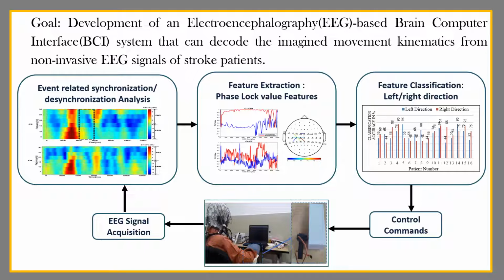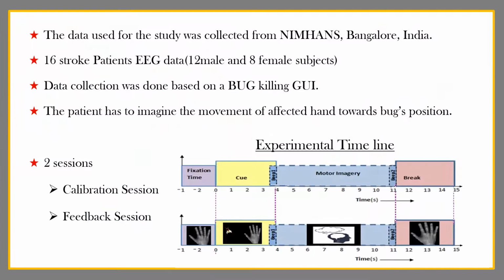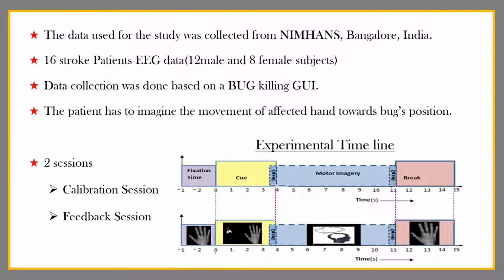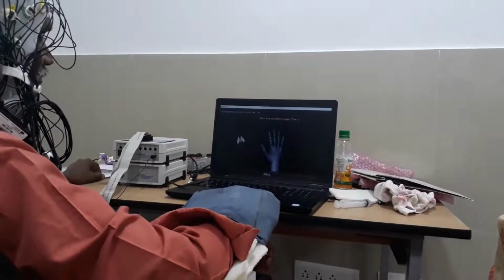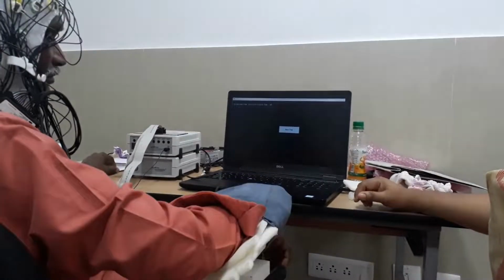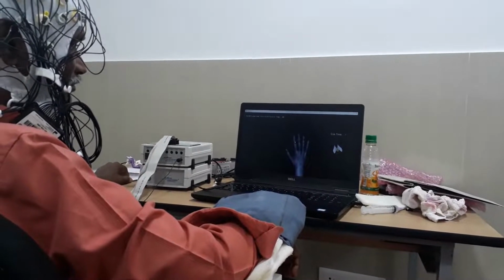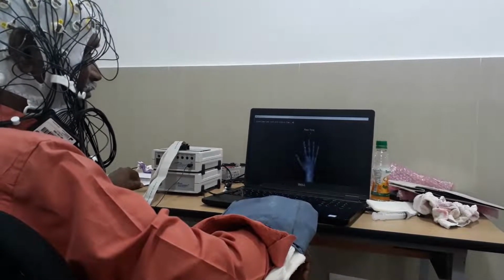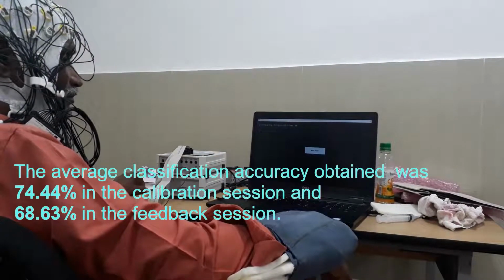Motor Imagery Brain Computer Interface based Neurorehabilitation of Stroke Patients